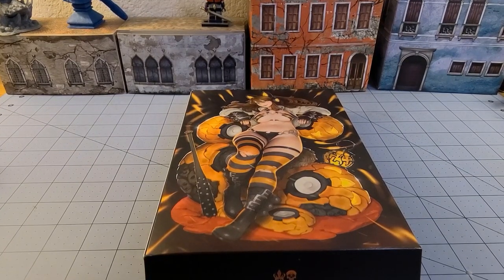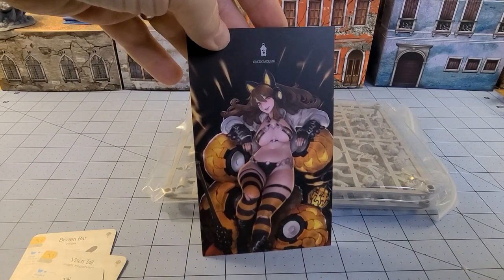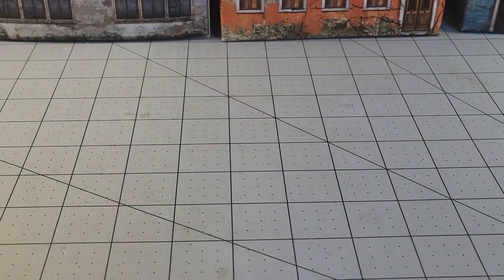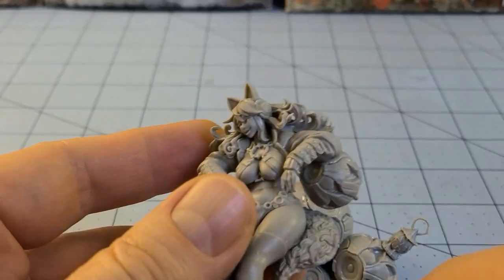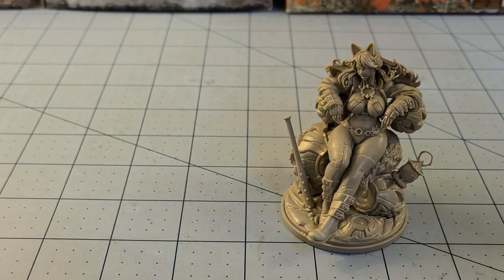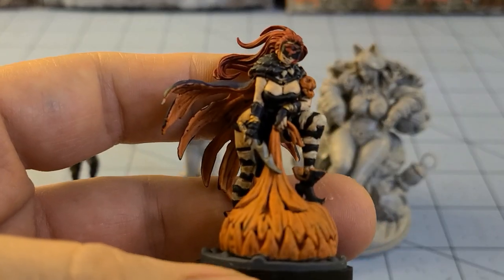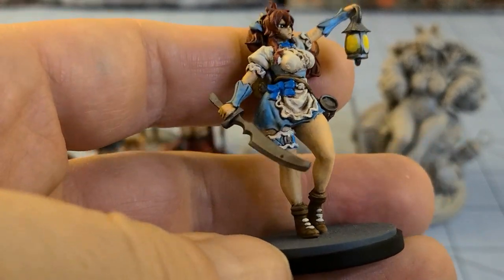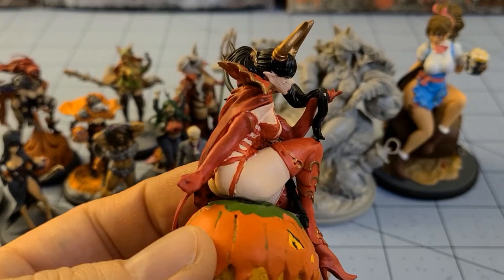Kingdom Death-The Halloween Ringtail Vixen joins the cast of characters!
After sitting on a shelf staring at me for over a year, I finally get to put her together since it's HALLOWEEN (technically in a day, but eh, close enough).
Much like the other holiday sets, you get the gaming sized 32mm figure, and a 54mm pinup model as well, with a few little gaming goodies tossed in for good measure.
Construction was on the simpler side of the holiday models.  Other than a strand of hair everything was pretty intuitive.
I had a few gaps on the legs of the larger figure, but I don't know if that was just me being sloppy or not as precise of molding.
Fingers crossed we either see new stuff available this season or at the very least a restock of already released figures, of which I naturally have to have a costume parade wrap this video up with!

If they do end up back in stock, you know where to get them!